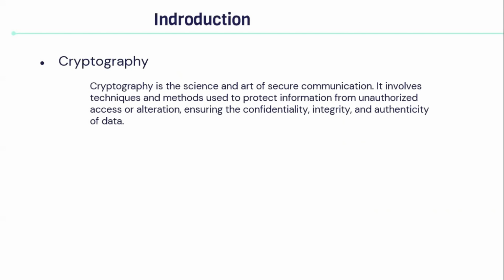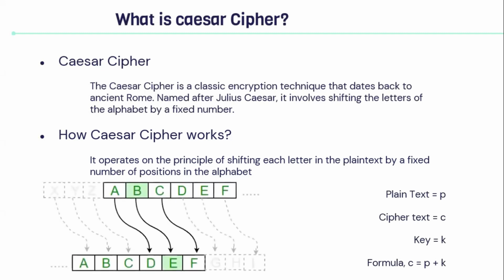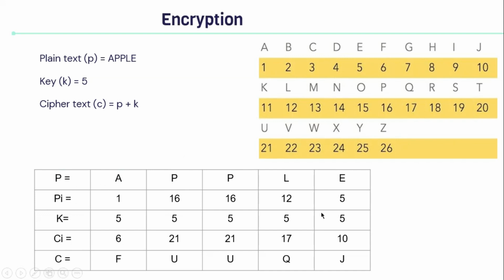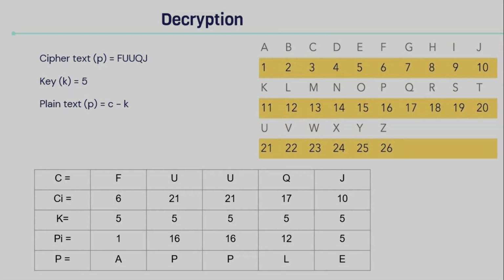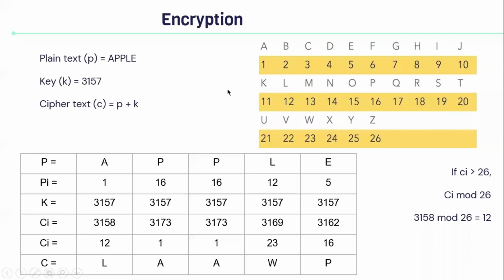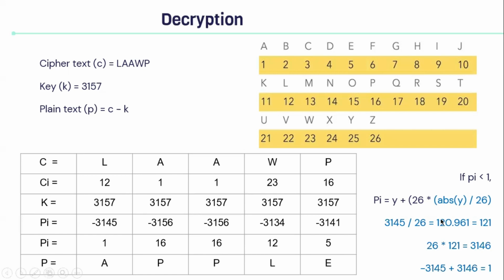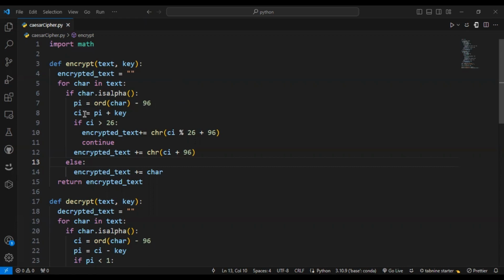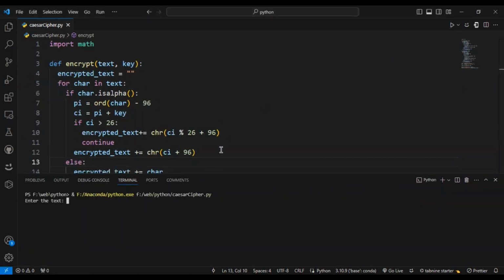Caesar Cipher Algorithm | Cryptography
This video about the concept and code implementation of Caesar Cipher Algorithm one of the oldest Cryptography algorithm.